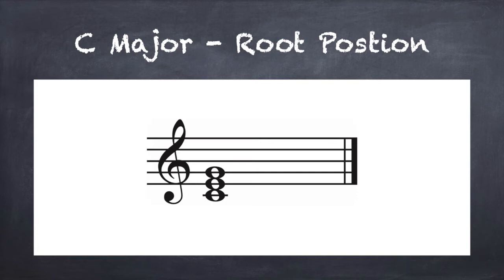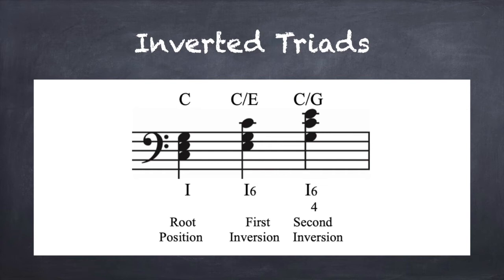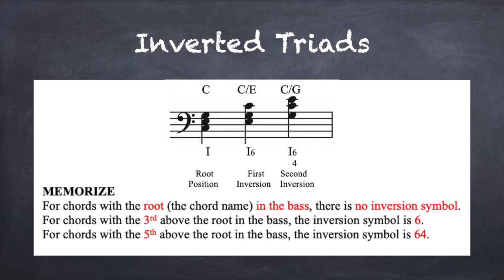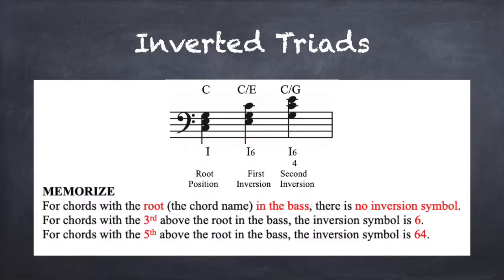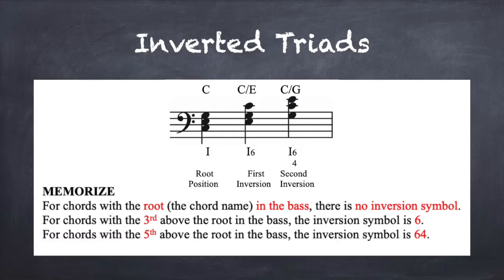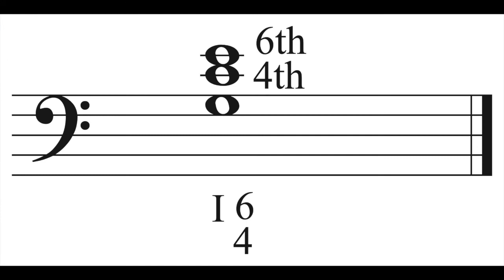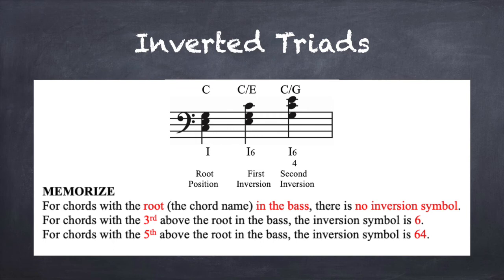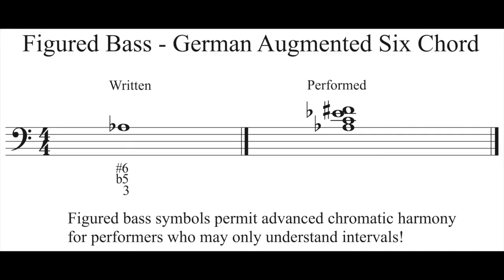MTM18 Triad Inversions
A Music Theory Minute - Triad Inversions
By Floyd Richmond
Official Site

or follow these links.

1:42 A Basic Role of Music Notation
0:47 Ledger Lines
1:27 Note Names
2:11 Accidentals
1:23 Octave Numbers
1:29 Major Scales
2:07 Key Signatures
0:59 Tonality
1:14 Introduction to Minor Scales
4:05 Constructing Minor Scales
1:01 Relative Keys
3:27 Modes and Scales
6:15 Intervals
1:26 Inverting Intervals
1:16 Scale Degrees
2:38 Triads
2:08 Chord Symbols
3:28 Triad Inversions
1:29 Chord Progressions
0:59 Chord Substitutions
1:34 More Chord Progressions
2:35 Writing Music
3:00 Two, three, and four voice harmony
2:04 Voice Leading
1:56 Resolving Chords
1:49 Non-Chord Tones
2:24 Cadences
1:23 Phrases and Periods
2:17 Seventh Chords
3:46 Seventh Chord Inversions
3:20 Secondary Dominants
3:38 Modulations
2:06 Borrowed Chords
3:58 Predominant Chords
3:44 Late Romantic And Impressionistic Harmony
3:54 Music History
1:31 Instruments of the Orchestra